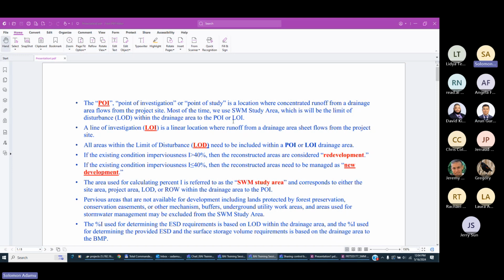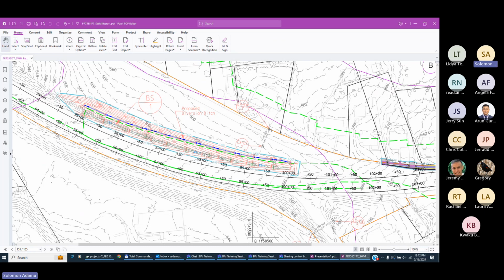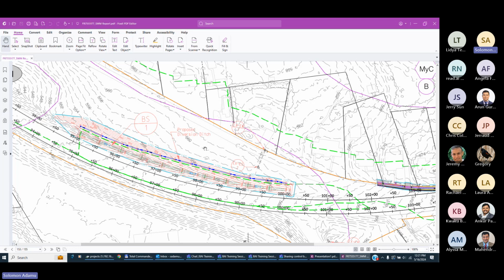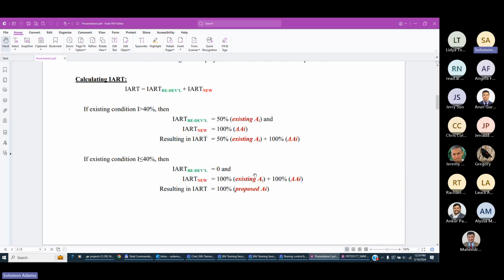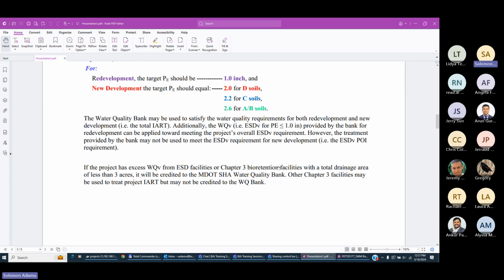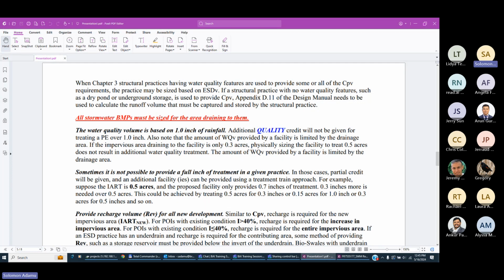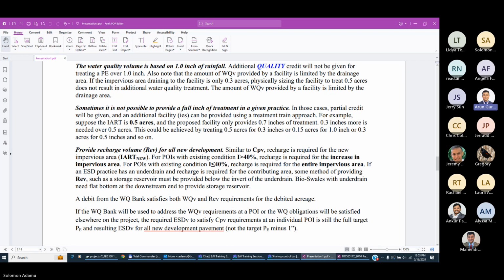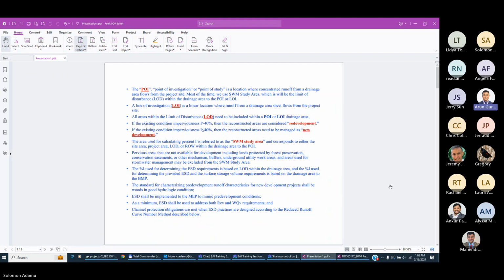Efficient Environmental Site Design Pt I